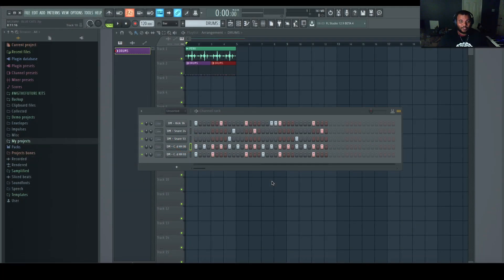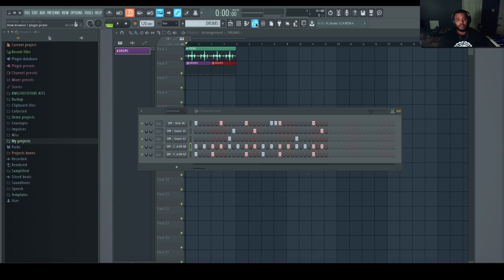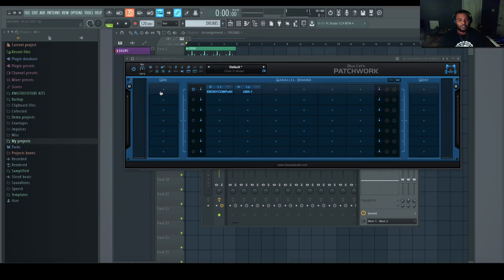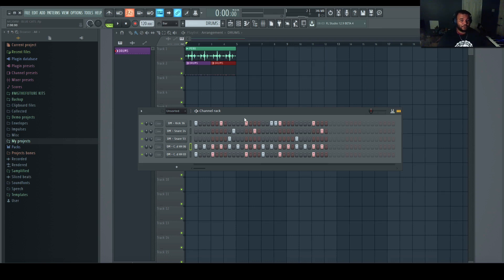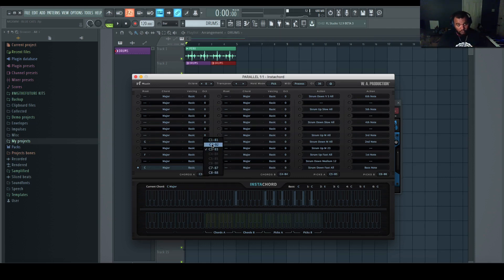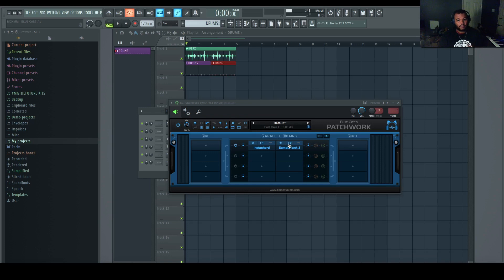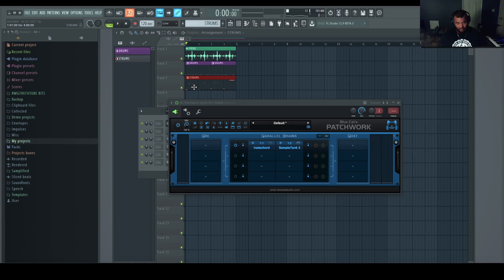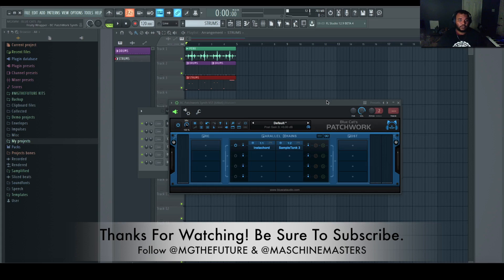How To Use InstaChord and other Midi Utilities In Any DAW with Patchwork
Many Maschine users have wondered how to use midi utilities such as Scaler & Instachord, without "Midi Thru" support, natively in their software. In this week's video we will take a look at Bluecat's Patchwork plugin. Patchwork will work as a host, and send data generated by MIDI FX (Scaler, Instachord) to any virtual instrument. This is ideal for FL studio (For Mac), Akai MPC Software, Reason, and Maschine users.

Follow MGTheFuture